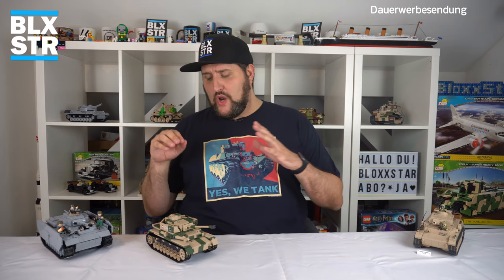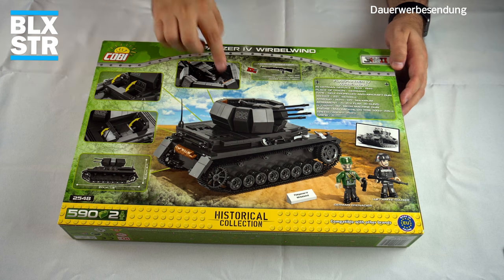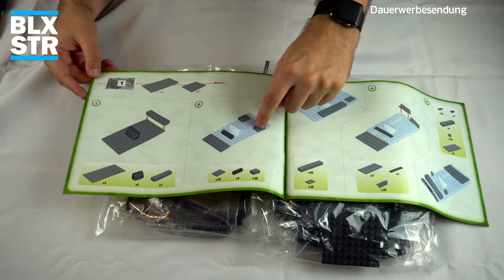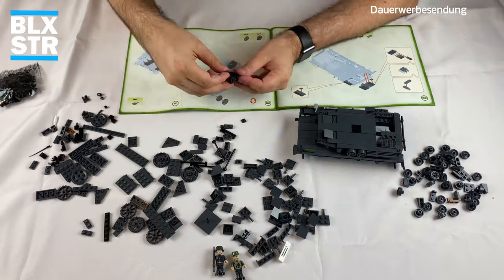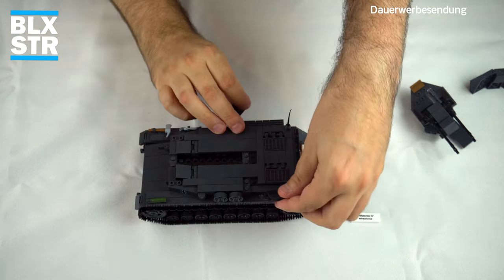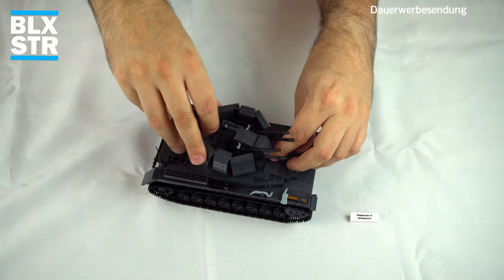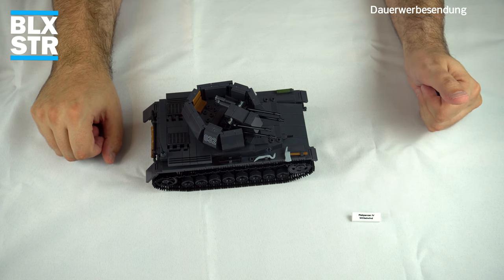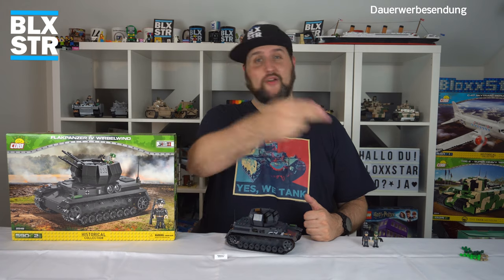COBI® 2548 ✙ Flakpanzer IV Wirbelwind 🌪️| Build, Fakten, Review, Tutorial 💬 | 🖖 BlxStr | 📽️ 4K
Im Video wartet noch eine Überraschung auf Euch: Ein kleines Tutorial wie Ihr fehlende oder falsche Teile bei @cobi.bricks reklamieren könnt. Aufwiederbauen! ⬇️

🕰️ Timestamps/Kapitel
0:00 Intro PANZER Insight
0:32 Begrüßung
2:02 Infocard/Unboxing
8:41 Speed Build / Faktenzeit
12:47 Review
19:24 Tutorial
22:02 Verabschiedung

ℹ️ Infos zur COBI® 2548, Flakpanzer 4 Wirbelwind
ℹ️ Setnummer:  2548
ℹ️ Teileanzahl: 585
ℹ️ Dieses Set hat mir Sebastian zur Verfügung gestellt.
ℹ️ Dieses Review ist "Subjektiv" da ich Fan bin.

☑️ Bitte lasst mir ein Kommentar dar und gebt mir Euer direktes Feedback.
☑️ Wenn dir das Video gefallen hat, dann drücke bitte auf den "Like" Button.

🛒 BLOCKI® bei Amazon ⭐
🛒 COBI® bei Amazon ⭐
🛒 LEGO® bei Amazon ⭐

👕 Hier könnt Ihr meine T-Shirts sowie meine Tasse zum fast
👕 Selbstkostenpreis erwerben:

🗨 Über BloxxStar
🗨 Auf diesem Kanal stelle ich dir unterschiedliche Klemmbaustein Sets,
🗨 von verschiedenen Herstellern vor:
🗨 Jedes Set birgt eine Geschichte und diese erzähle ich dir.
🗨 Aufwiederbauen!
🗨 BloxxStar!

⭐ Für dich entstehen dadurch keine Mehrkosten!
⭐ Es geht lediglich ein prozentualer Teil des Verkaufspreises an mich.
⭐ Die Einnahmen hierdurch fließen ausschließlich wieder in diesen Kanal
⭐ für z. B. Klemmbausteine, Kostüme, Bücher für Quellen oder
⭐ Sound und Videotechnik.
⭐ Danke Dir/Euch!

ℹ️ Produktowner bzw. Produkthersteller:

Dokumente, Grafiken, Skripten, Texte und Andere Dateien, die die zur COBI S.A. gehörenden WWW-Webseiten bilden, sind das Eigentum der Cobi S.A., sofern sie anders nicht bezeichnet wurden.
Alle Warenzeichen wurden nur zur Informationszwecken benutzt und zur ihren Inhaber gehören, es sei denn, dass sie als „COPY FREE“ oder „BEZ OGRANICZEŃ“ bezeichnet sind.